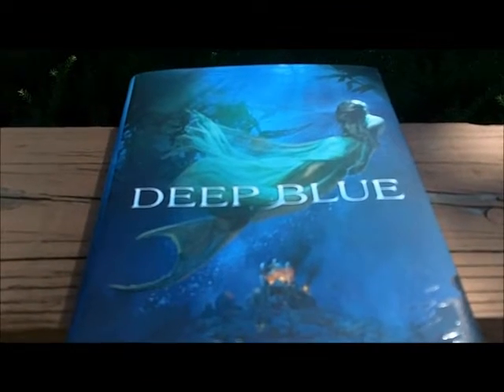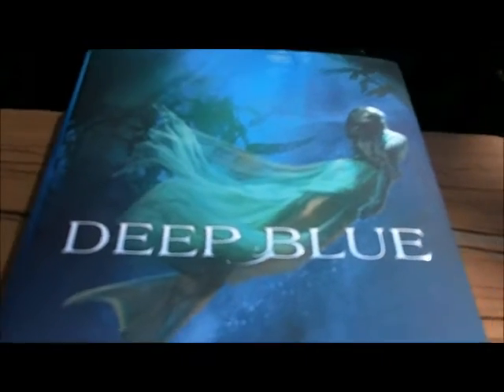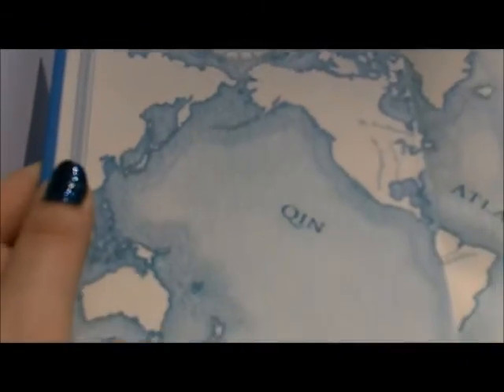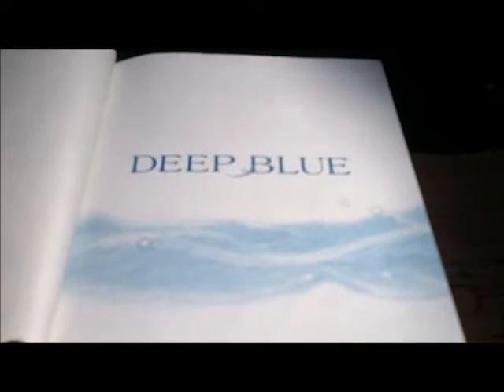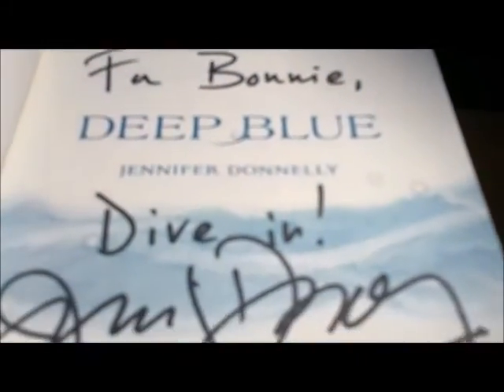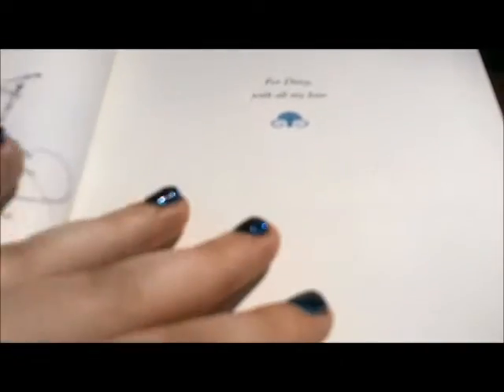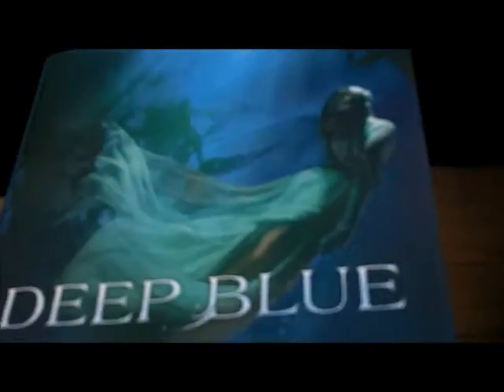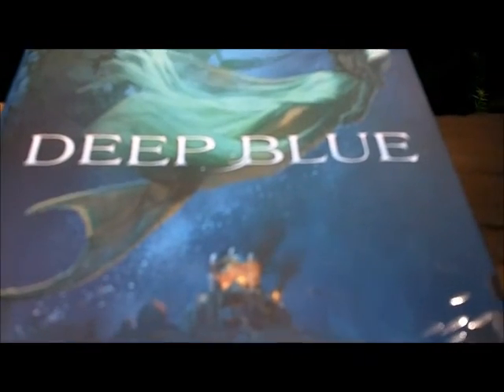Interior Design Analysis for DEEP BLUE by Jennifer Donnelly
The interior design for DEEP BLUE, the first book in Jennifer Donnelly's Waterfire Saga, is absolutely stunning.

I'm so in love that I had to show you how it looks in person!

I can't wait to see how the rest of this series looks!

Check out my review of DEEP BLUE, and stop back next week for an interview with Jennifer Donnelly!